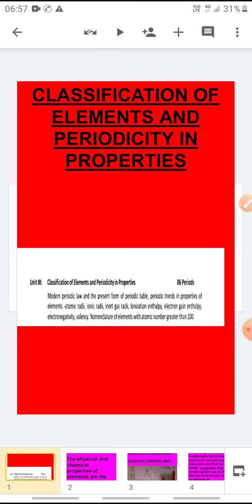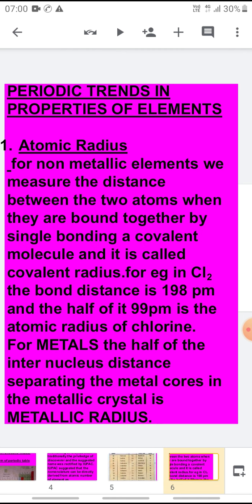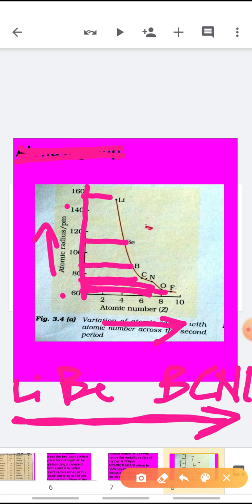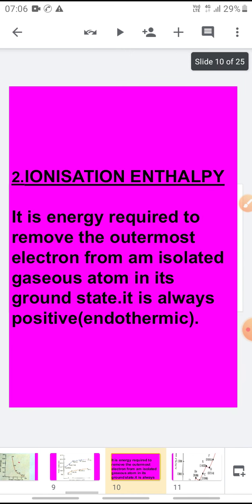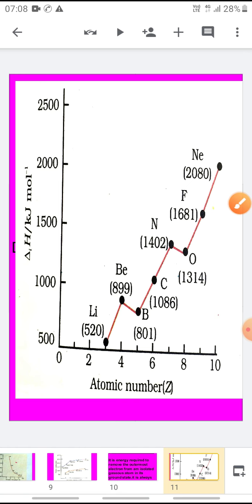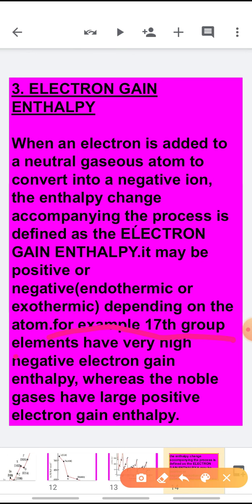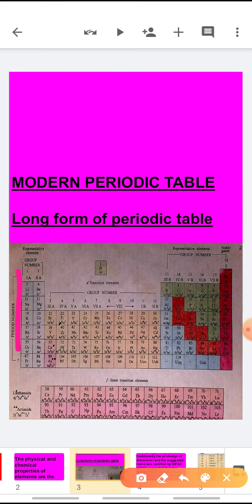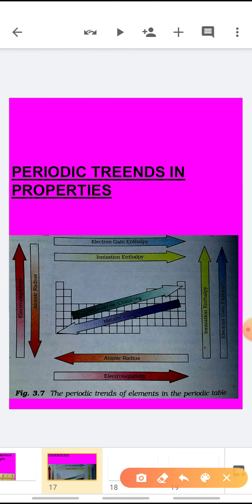Cl11_chemisty_ch3_classification of elements_part2_22/09/2020